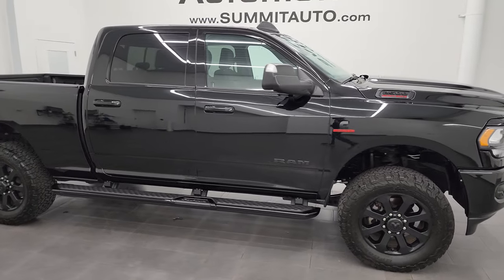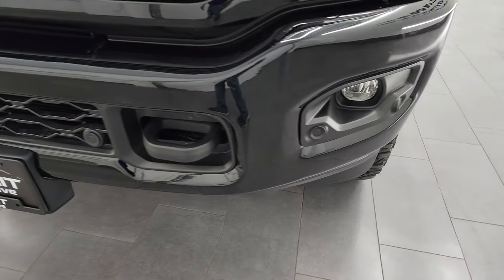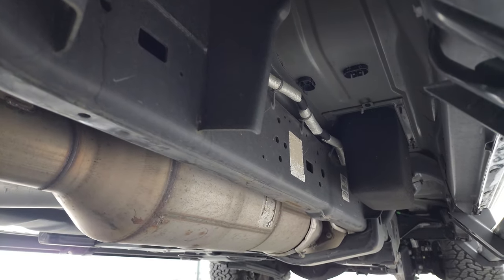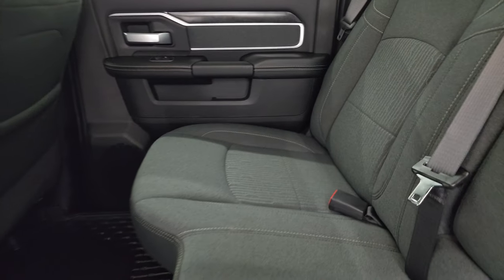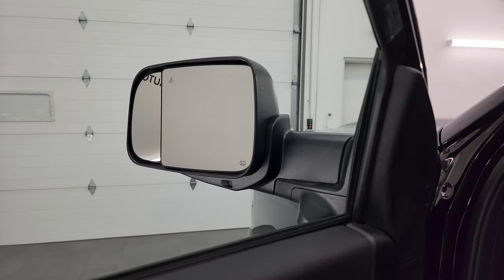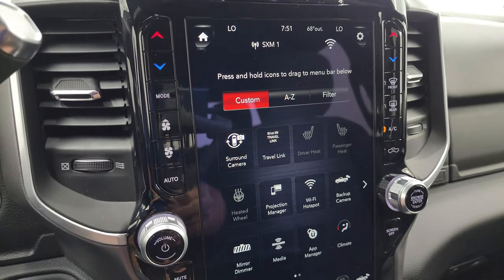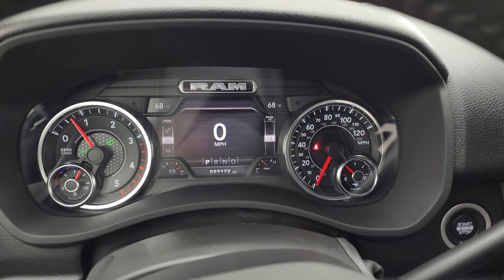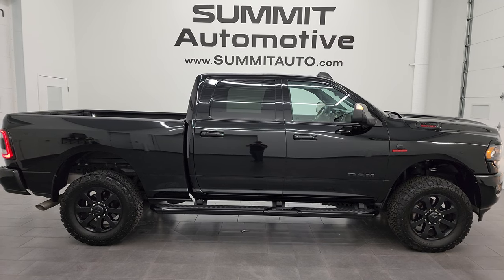2021 RAM 2500 BIG HORN LVL 2 NIGHT DIESEL DIAMOND BLACK 4K WALKAROUND 14119Z SOLD!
This 2021 RAM 2500 BIG HORN LEVEL 2 NIGHT EDITION CUMMINS DIESEL IN DIAMOND BLACK FOR SALE IN FOND DU LAC OSHKOSH WISCONSIN 54935 is the vehicle we did walk around review of today.

Thank you for checking out this video of this 2021 RAM 2500 BIG HORN LEVEL 2 NIGHT EDITION CUMMINS DIESEL IN DIAMOND BLACK FOR SALE IN FOND DU LAC OSHKOSH WISCONSIN 54935

STOCK: 14119Z
PRICE: $64,999
MILES: 7,164
MAKE: RAM
MODEL: 2500
VIN: 3C6UR5DL9MG556549
LOCATION: FOND DU LAC OSHKOSH WISCONSIN, 54937 TRUCKS ON 41

1 OWNER! CLEAN TITLE HISTORY! CLEAN CARFAX! 6.7 Liter Cummins Diesel, Full Four Door Crew Cab, Short Box 6 1/2 Foot Shortbox, Night Edition, Big Horn Package, Level 2 Package, Tow Technology Package, 6 Speed Automatic Transmission with Optional Manual Tap Shift, 4x4 Push Button Four Wheel Drive 4WD, 2 Inch Leveling Lift Kit, Factory GPS Navigation System, Reverse Backup Camera Rearview Camera, Cargo Camera, 360-Degree Surround View Camera System, Blind Spot Monitoring with Rear Cross-Path Detection, Power Driver's Seat, Dual Heated Seats, Non Smoker, Dark Charcoal Cloth Seats, Bucket Seats, Full Towing Package with Receiver Trailer Hitch, Wiring and Transmission Cooler Tow Package, 5th Wheel And Gooseneck Hitch Prep Package Fifth Wheel Goose Neck, Factory Brake Controller, Factory Exhaust Brake, Fold Up Tow Mirrors, Heat Power Mirrors, Power Blind Spot Mirrors, Power Fold in Power Mirrors with Built-in Directional Signals, Electronic Stability Control Traction Control ESC, BF Goodrich All Terrain T/A 35x12.50R20LT Tires, 20 Inch Rims Premium Wheels, Painted Alloy Rims Premium Wheels, Four Wheel Disc Brakes, 3.73 Gears with Anti-Spin Differential, Factory Painted Stepbars, Spray-in Bedliner, Bedrail Covers, Fog Lights, Sonar with Front and Rear Bumper Sensors, Locking Tailgate, AM / FM Radio Tuner, Sirius/XM Satellite Radio Capabilities Sirius / XM, 12" Uconnect Radio 4C Radio With 12-inch Display, 7-Inch Multi-View Display, Alpine Premium Audio Sound System, SOS / Assist System, U Connect Hands Free Bluetooth Hands-Free Phone System Blue Tooth, Android Auto Compatible, Apple Car Play Compatible, Auxiliary MP3 Jack Portable Audio Connection, Factory Subwoofer, USB C Jack, USB Jack Portable Audio Connection, Keyless Entry with Factory Remote Start, Push Button Start, Power Sliding Rear Window Rear Window Defroster, Adjustable Height Seatbelts, Driver and Passenger Front Air Bags, L.A.T.C.H. Child Safety System, Side Curtain Air Bags SRS Safety Restraint System, Heated Steering Wheel Multi-Function Steering Wheel Controls, Homelink System with Three Programmable Buttons for Garage Doors, Lighting Systems & Security Systems, Compass, Outside Temperature Display and Mileage Display, Dual Multi-Zone Climate Control , Power Adjustable Pedals, Factory All Weather Floormats, Loadfloor Boot Tray, Storage Compartment Under Rear Seats, Woodgrain Dash And Door Trim, Air Conditioning AC, Cruise Control, Power Locks, Power Windows, Tilt Steering Wheel, Automatic Headlights Autolamp, 115V / 400W AC Power Plug In, 3 Year / 36,000 Mile Remaining Factory Bumper to Bumper Warranty, Whichever comes first, 5 Year / 100,000 Mile Remaining Powertrain Factory Warranty, Whichever Comes First, Diamond Black Crystal Pearlcoat, ONE OWNER! CLEAN AUTOCHECK! Very very clean inside and out! This is one of the sharpest 2021 Ram 2500 Crewcab shortbox 3/4 ton diesel trucks on our lot! Make your move before this super clean 4wd is gone!